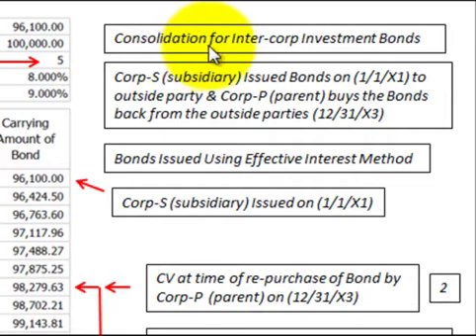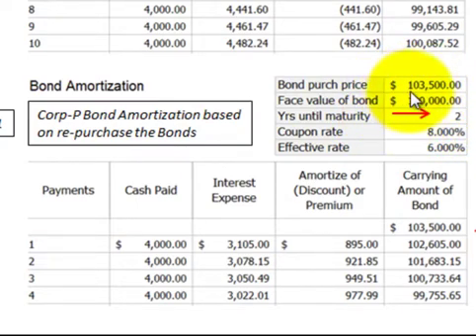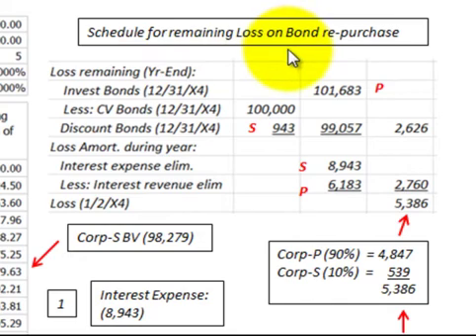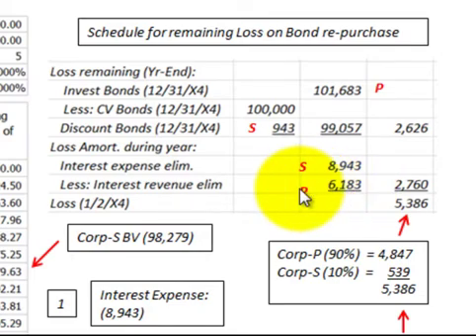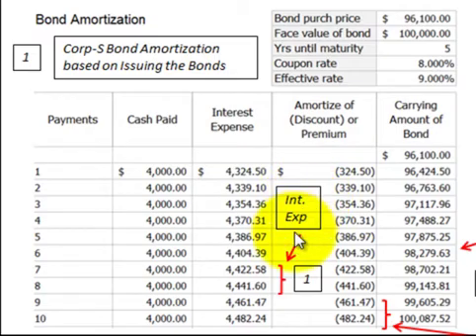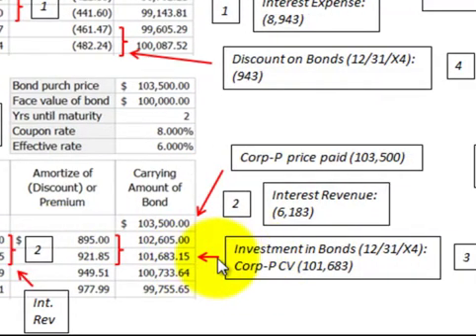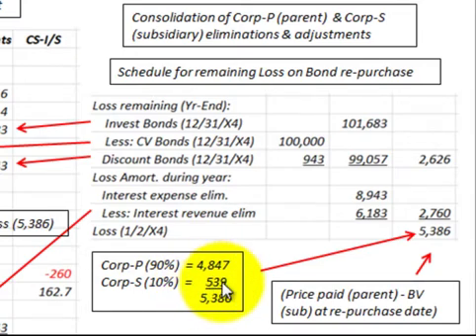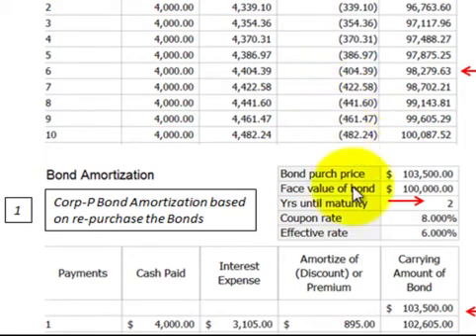Consolidate Inter Company Bond Effective Interest Rate Method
Consolidation adjustments for Bonds between affiliated companies, subsidiary company sells bonds to outside third party and parent company buys back bonds from outside, adjustments for consolidated financial statements based on dollar value changes on bond amortization schedule, effective I/R method, detailed accounting example by Allen Mursau